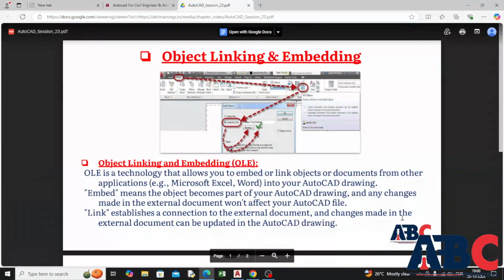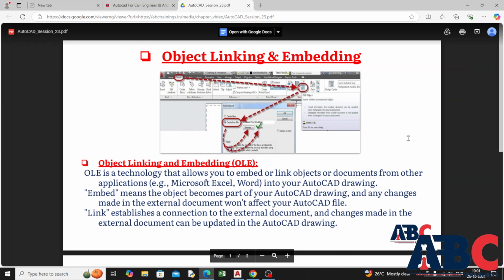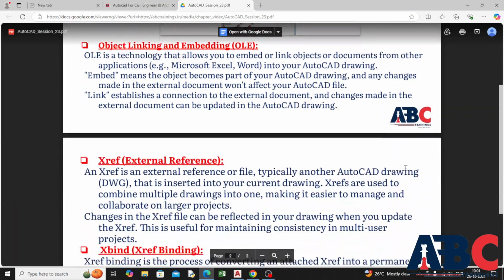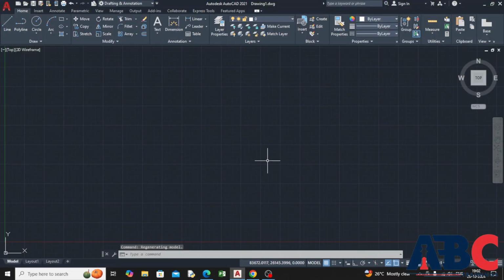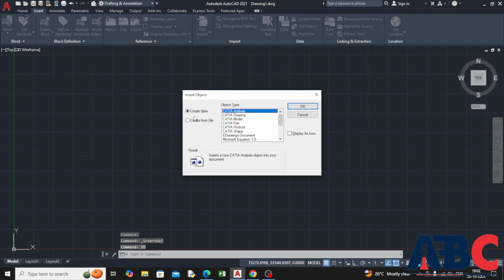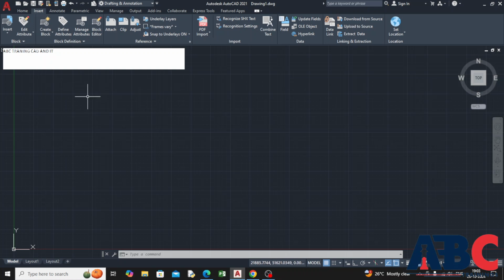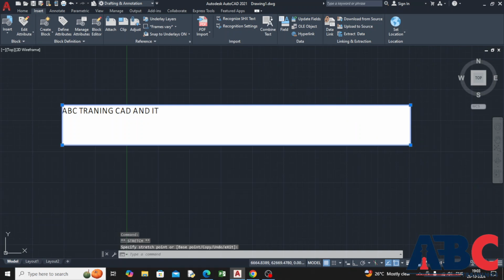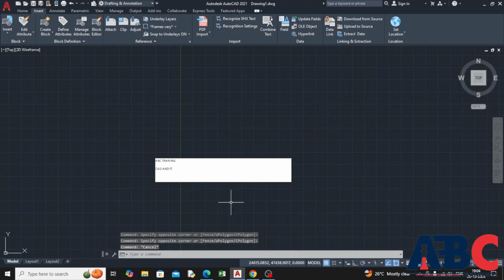BEGINNER COURSE IN AUTOCAD CIVIL - EPISODE 22